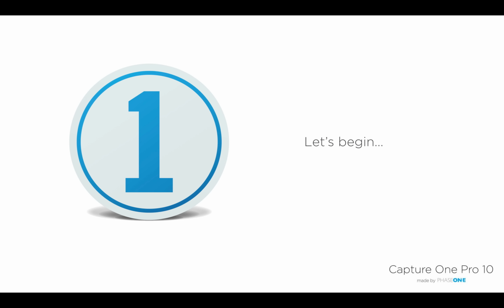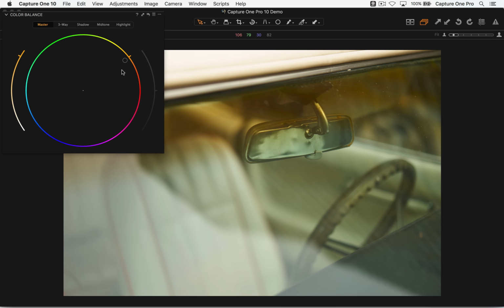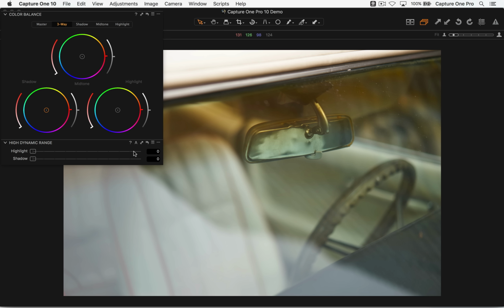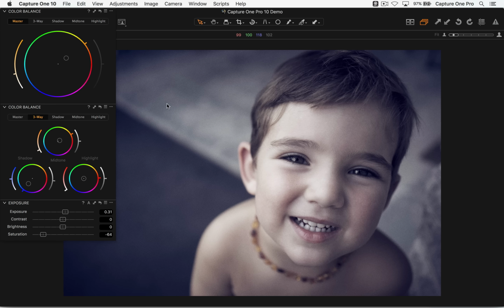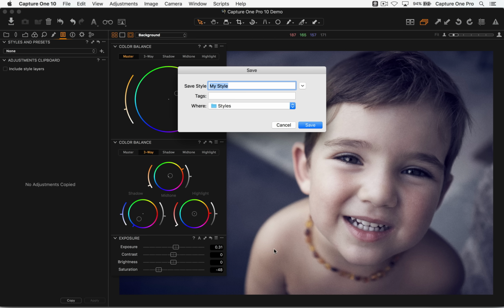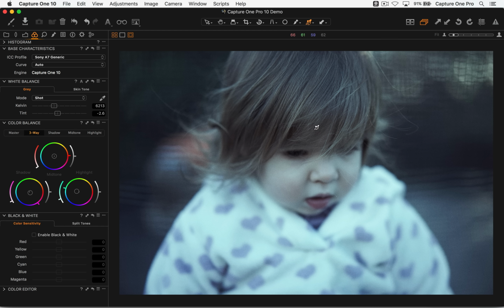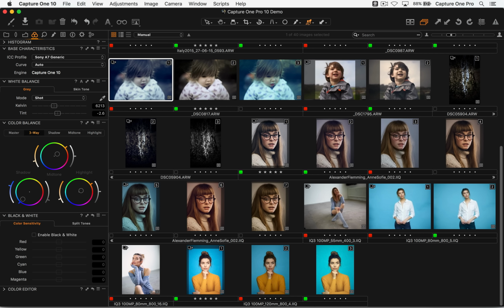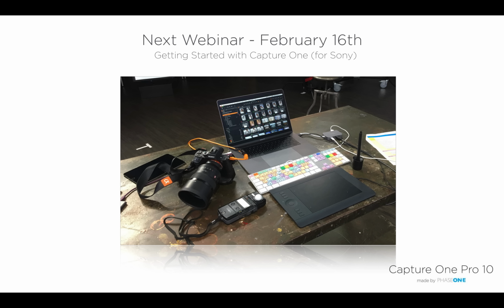Capture One Pro 10 Webinar | Color Grading and Creating Styles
Capture One's intuitive Color Balance Tool makes color grading precise, effortless and gives you the ability to adjust Hue and Luminosity individually for Shadows, Mid-Tones and Highlights.

Its the perfect tool to create your own signature look or Color 'Grade'.

In this webinar, we will look at different results you can achieve with the Color Balance tool and a few others, and also how to save these for future use.

To download the presets, please go here..